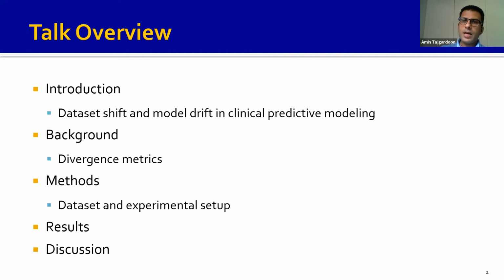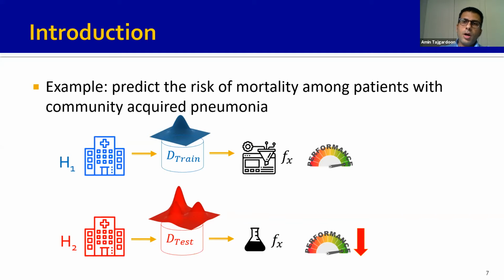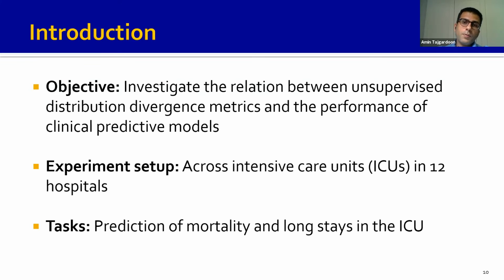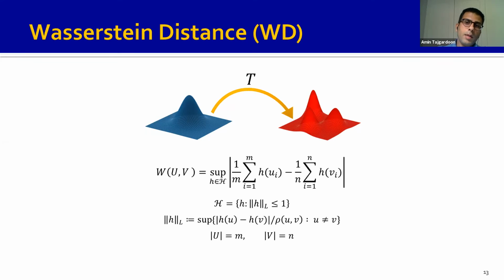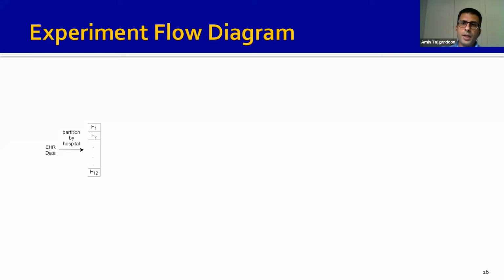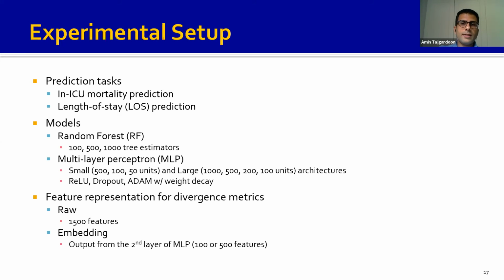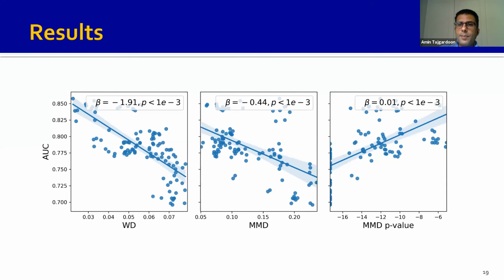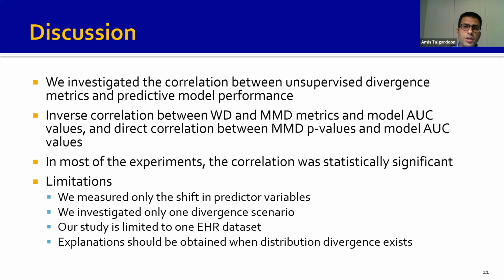AIME - Using distribution divergence to pred. changes in the performance of clinical predictive mod.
Presentation made on 18 of June, 2021 by Amin Tajgardoon on 'Using distribution divergence to predict changes in the performance of clinical predictive models', AIME 2021